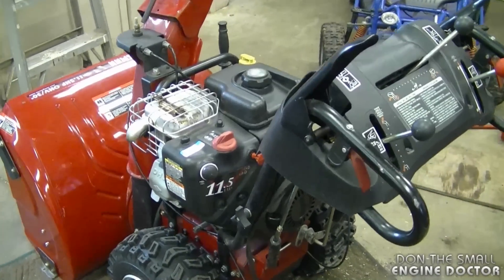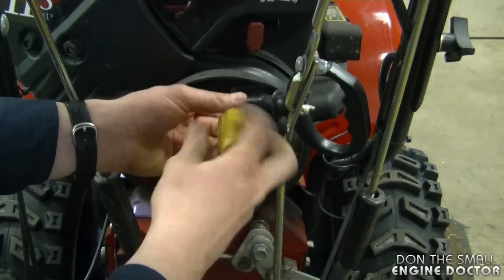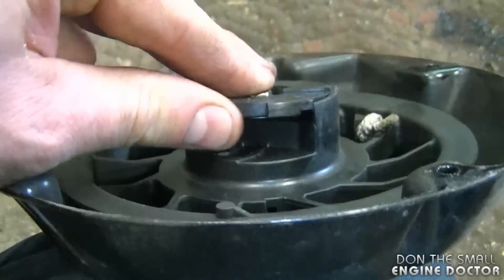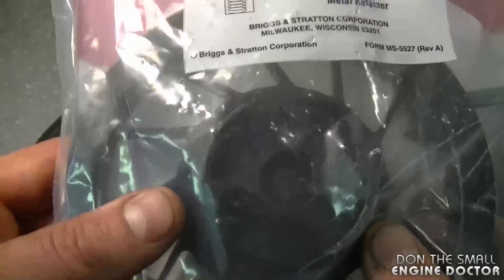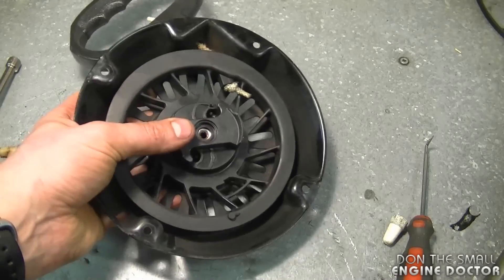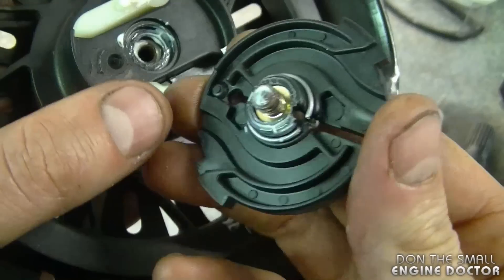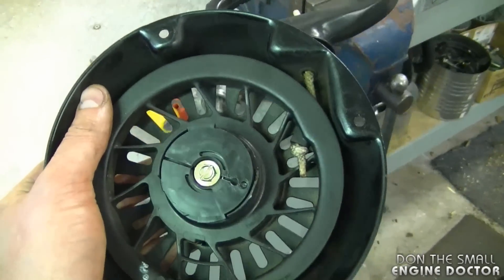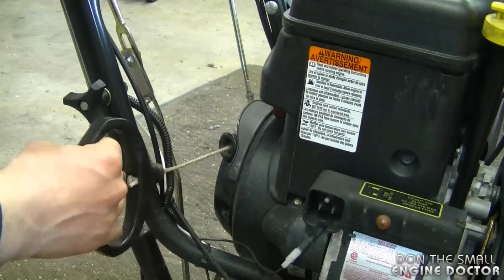Pull Starter Repair On Briggs & Stratton Engines - Snowblowers Etc.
In this video I show you specifically how to replace the "Plate-Pawl Friction" & "Pawl-Ratchet" parts of your Briggs & Stratton recoil.
The same procedure will apply to many different models of Briggs & Stratton engines.

Buy these parts here;